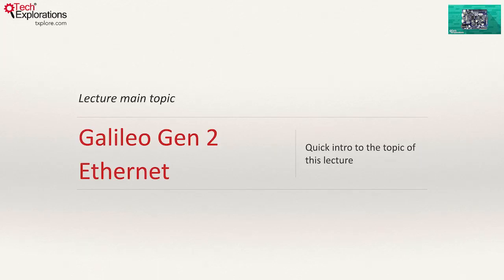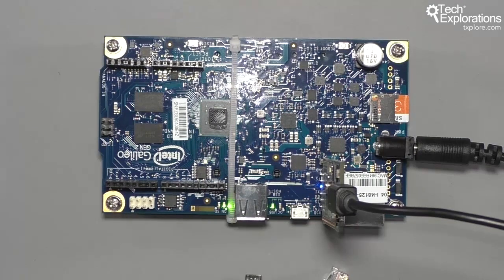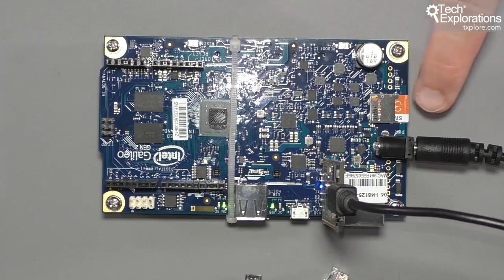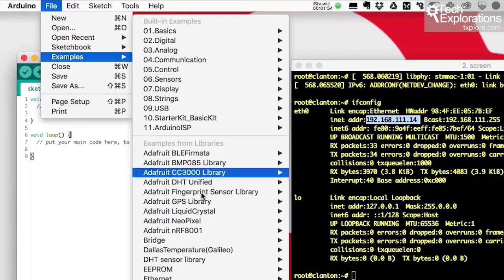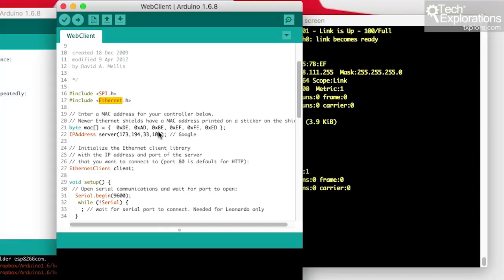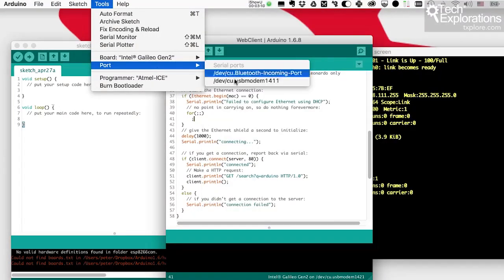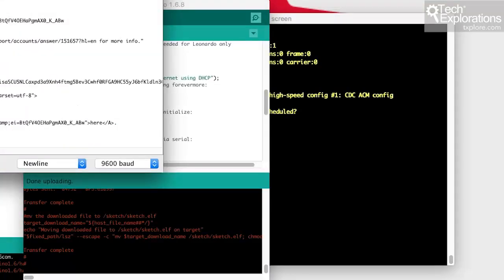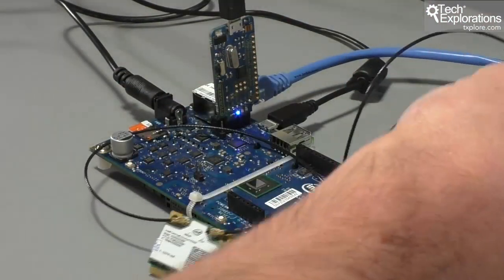Using the Ethernet port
Using the Ethernet port on the Intel Galileo Gen 2 allows you to establish a wired network connection, enabling communication with other devices and services over a local area network (LAN) or the internet. Here's a step-by-step guide on how to use the Ethernet port on the Galileo Gen 2:

1. Hardware Connections:

Connect one end of an Ethernet cable to the Ethernet port on the Galileo Gen 2.
Connect the other end of the Ethernet cable to a network switch, router, or directly to your computer's Ethernet port if you have a direct connection.
2. Power Up the Galileo Gen 2:

Connect the power supply to the Galileo Gen 2 and power it on. The board will boot up and initialize its network interface.
3. Obtain an IP Address:

By default, the Galileo Gen 2 is set to use DHCP (Dynamic Host Configuration Protocol) to obtain an IP address automatically from a DHCP server on the network. Most home routers and local networks have DHCP enabled by default.

If your network has a DHCP server, the Galileo Gen 2 will automatically receive an IP address, and you can find the assigned IP address in the router's DHCP client list or use network scanning tools to discover the device.

If you want to assign a static IP address to the Galileo Gen 2, you can do so by modifying the network settings in the Yocto Linux configuration. This step is optional and can be useful for specific network configurations.

4. Test the Ethernet Connection:

Once the Galileo Gen 2 has obtained an IP address, you can test the Ethernet connection in various ways:
Use the ping command: Open a terminal or command prompt on your computer and try to ping the Galileo Gen 2's IP address to check for communication.
php
Copy code
ping Galileo_IP_Address
Use SSH (Secure Shell): If you have the OpenSSH package installed on your Galileo Gen 2, you can connect to the board via SSH.
kotlin
Copy code
ssh root@ Galileo_IP_Address
The default username for the Galileo Gen 2 is "root," and the password is empty (just press Enter).
5. Network Services and Applications:

With an active Ethernet connection, you can run various network services and applications on the Galileo Gen 2. For example, you can set up a web server, communicate with other devices on the network, access cloud services, and perform IoT-related tasks.
6. Disconnecting the Ethernet:

When you want to disconnect the Galileo Gen 2 from the network, simply unplug the Ethernet cable from the board's Ethernet port.
By using the Ethernet port on the Galileo Gen 2, you can enable network connectivity and leverage a wide range of networking capabilities, making it suitable for various IoT projects, web applications, and network-based interactions.